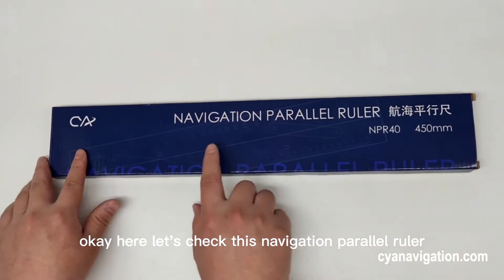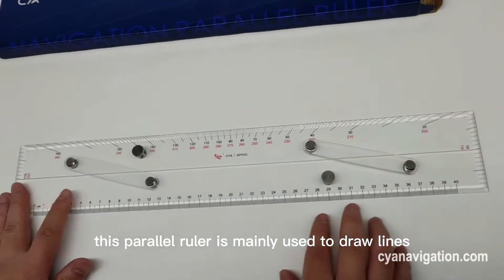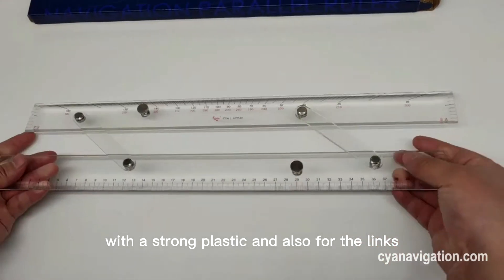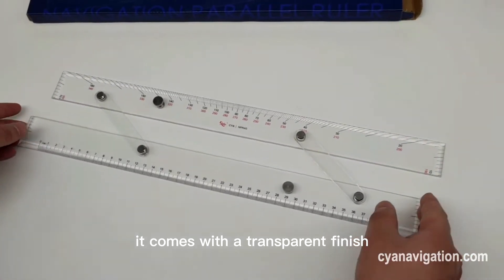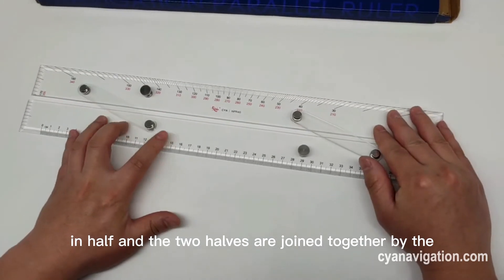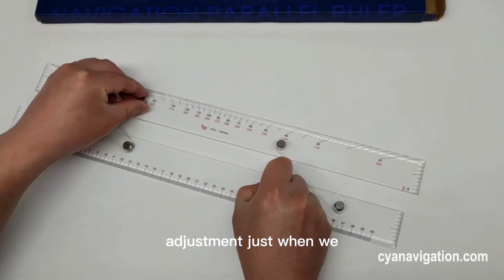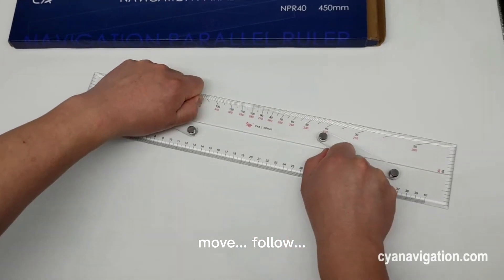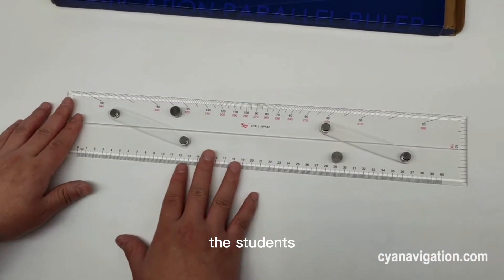Navigation Paralle Ruler for Nautical Charts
The Parallel ruler is used to draw lines and plot directions on a nautical chart.  Crafting ruler provides precise measurement with strong plastic links which provide the right amount of tension for drawing a line parallel to another line or reference point. Scale ruler with a transparent finish allows viewing through to the page while you work with non-skid pads and non-magnetic parts. The ruler is split in half and the two halves are joined together by pivot points with strong material arms and metal handles. Usually they are made of extra strong, crystal clear acrylic, it is ideal for artists, designers, architects, engineers, and students.